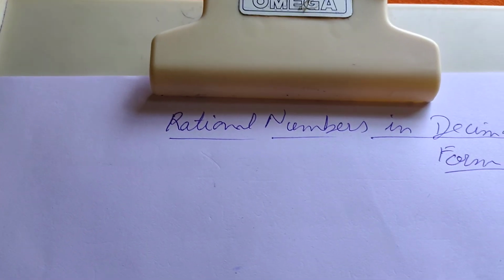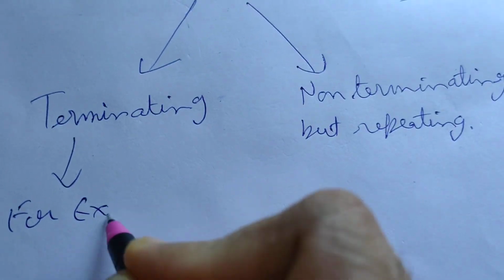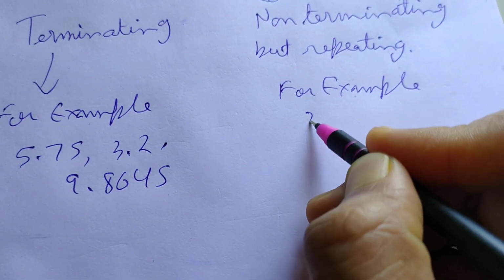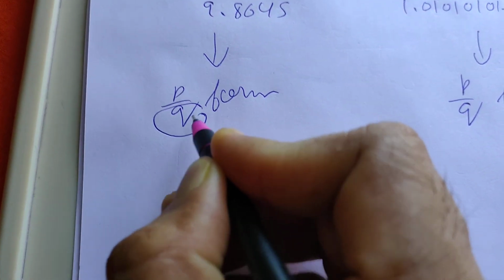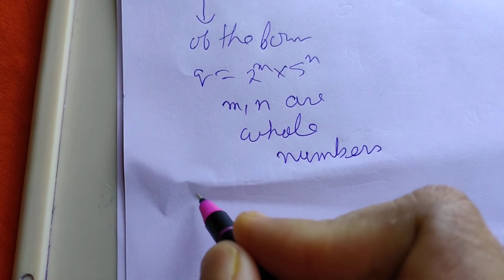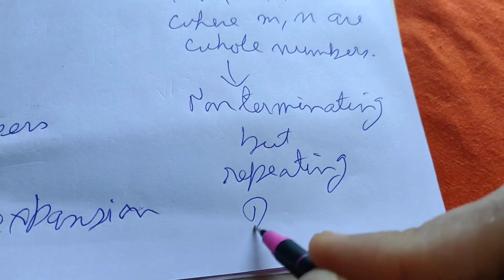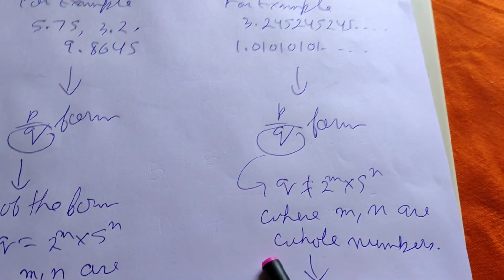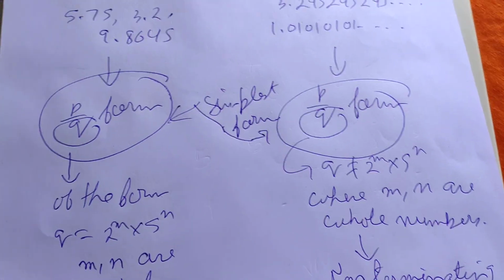X : Rational numbers decimal form